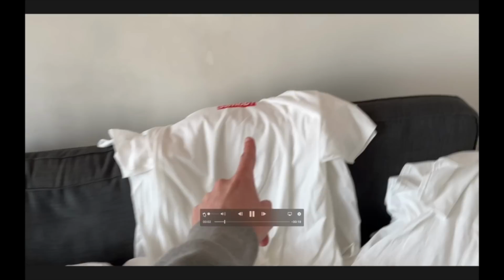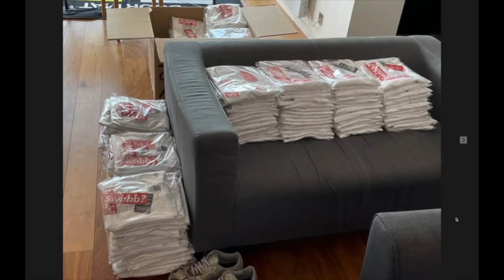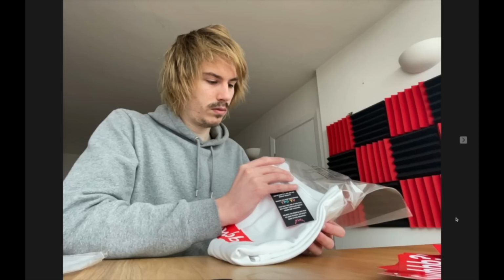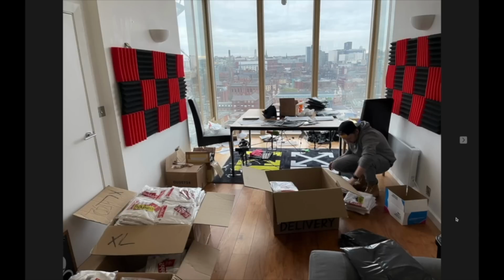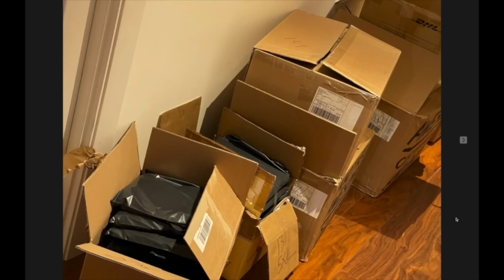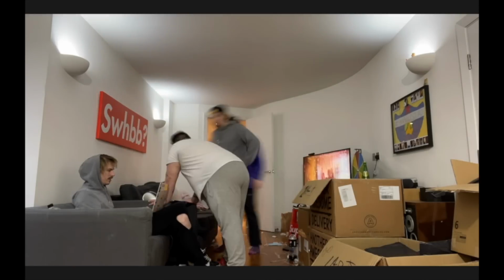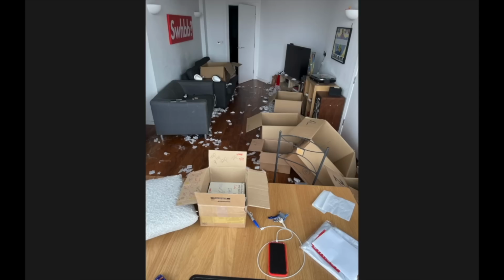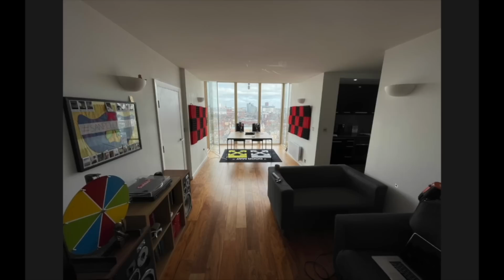Behind the Scenes of a TPD TV Merch Drop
In 2020, we self-fulfilled a HUGE merch drop, all from the comfort (or discomfort) of our flat. This is a look behind the scenes on what went into that, and how it happened.

🎙️You can also listen to the podcast on all major streaming platforms